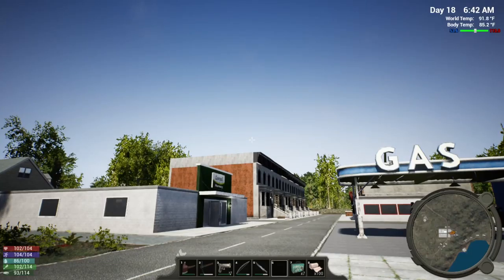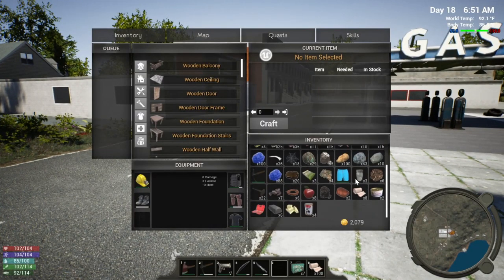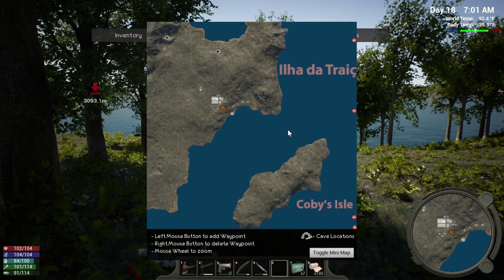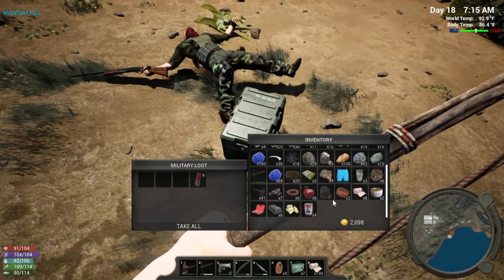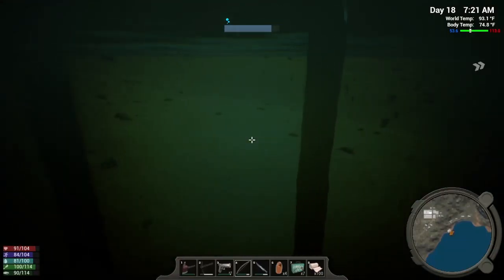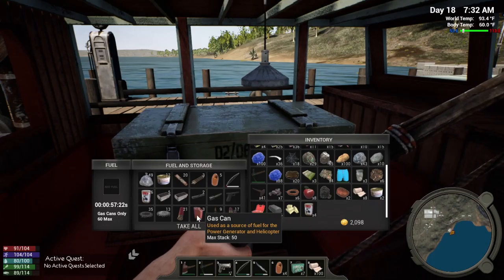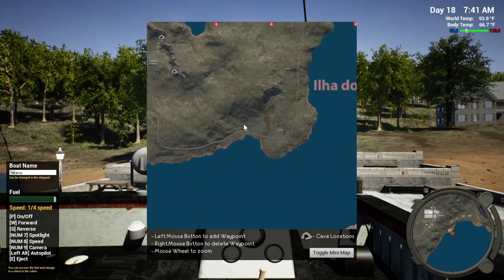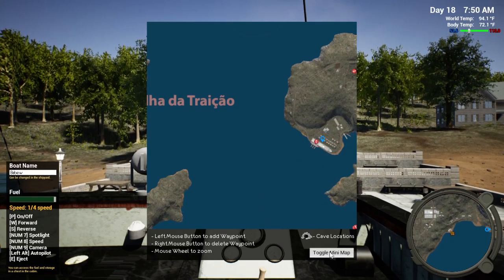Hold your own 10.0.8, Off the Beta Branch